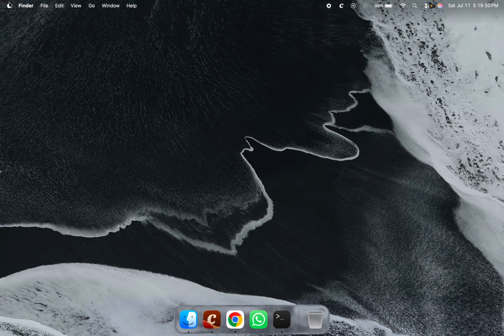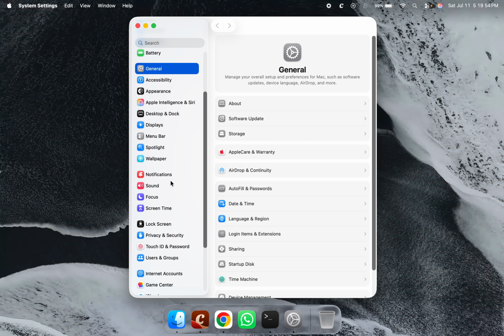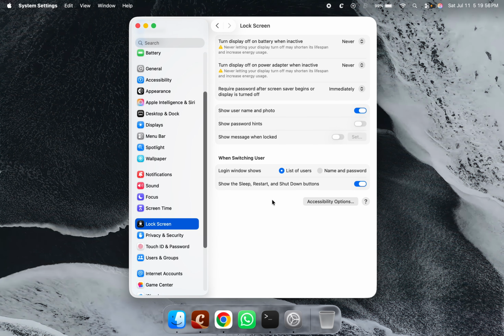How to Show Sleep Restart and Shutdown Buttons on Mac Login Screen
Want to access the Sleep, Restart, and Shutdown options directly from your Mac's login screen? In this video, you'll learn how to enable these power buttons so you can quickly put your Mac to sleep, restart it, or shut it down without signing in. This is especially useful if the buttons are missing or disabled on the login screen. Follow the steps to restore these options in just a few minutes.

How to Enable Power Buttons on Mac Login Screen
How to Show Restart Button on Mac Login Screen
How to Show Shutdown Button on Mac Login Screen
How to Show Sleep Option on Mac Login Screen
How to Fix Missing Power Buttons on Mac Login Screen
How to Add Restart and Shutdown to Mac Sign-In Screen
Mac Login Screen Power Options Missing
How to Change Mac Login Screen Settings
How to Access Sleep Restart and Shutdown Without Logging In
How to Restore Login Screen Power Options on Mac